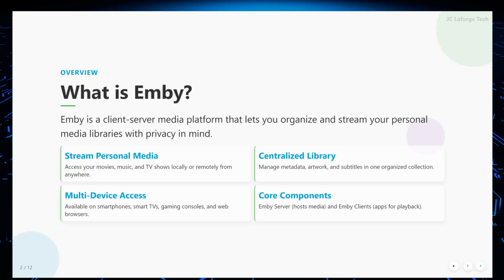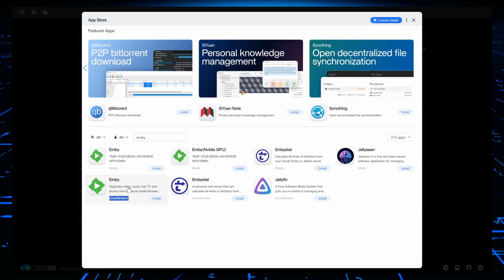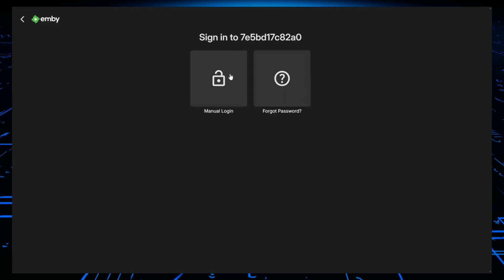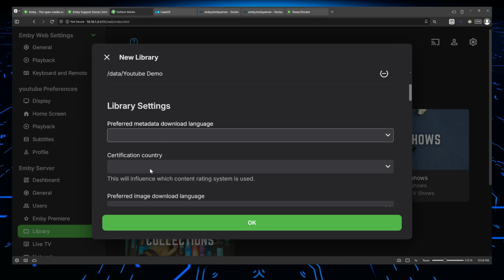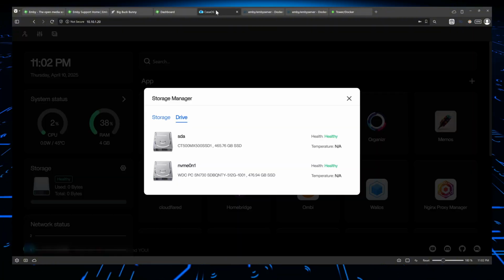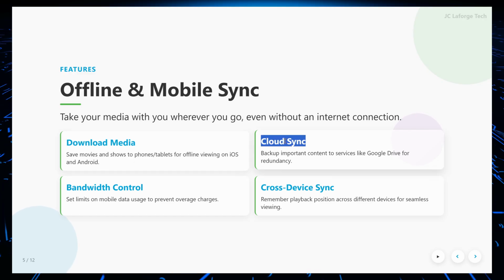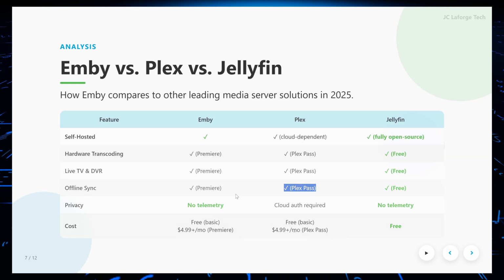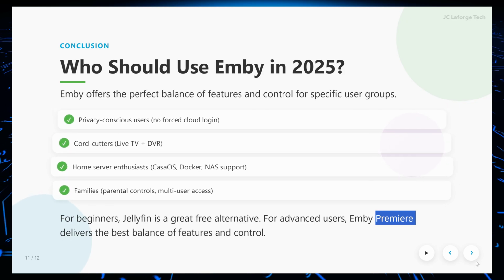Emby : The Ultimate Media Server for Home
Looking for the perfect media server to organize and stream your content across all your devices? In this video, we’ll dive deep into Emby, a powerful and flexible media server solution. Learn how it works, how to set it up, and why many users are choosing it over Plex and Jellyfin. Whether you’re new to media servers or a home theater enthusiast, this guide has everything you need to get started with Emby.

✅ No subscription needed to start
✅ Works on Windows, Mac, Linux, NAS & more
✅ Remote access, parental controls, live TV support, and much more